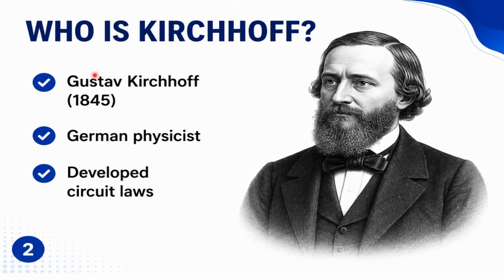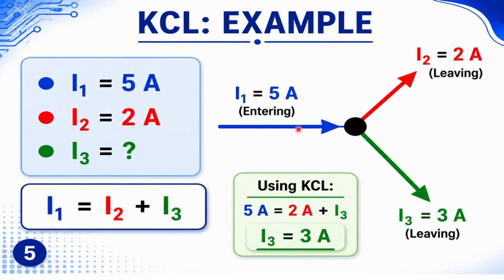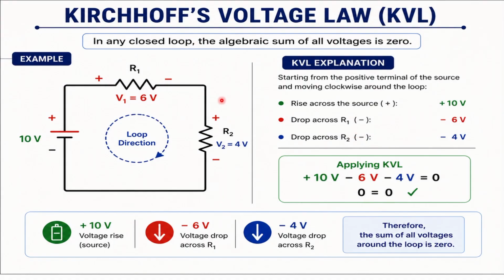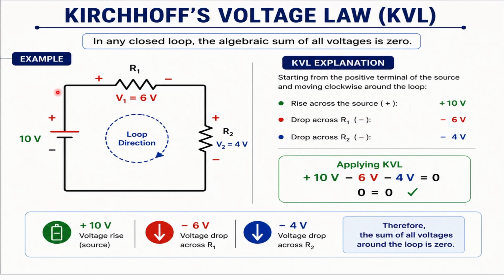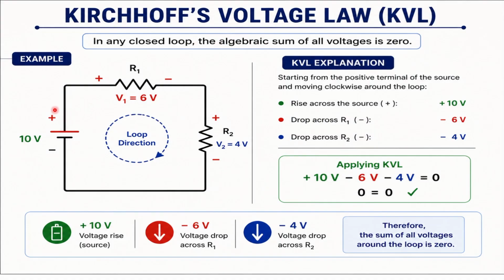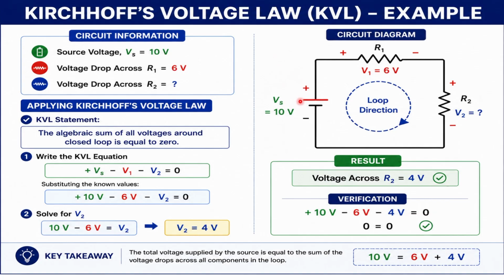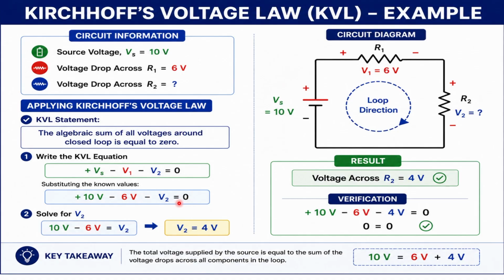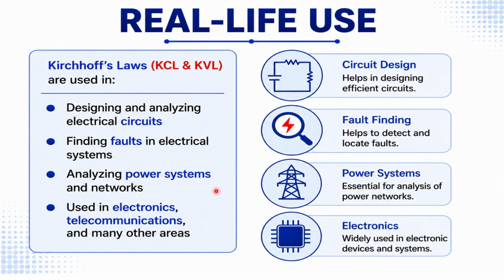Kirchhoff's Laws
🔌 Kirchhoff's Voltage Law (KVL) Explained in Under 1 Minute!

Struggling to understand KVL? In this short video, I break down Kirchhoff's Voltage Law in the simplest way possible using an easy example.

📚 What you'll learn:
✅ What KVL is
✅ Why the sum of voltages in a closed loop equals zero
✅ A simple numerical example
✅ Quick exam revision tips

Whether you're an electrical engineering student, electrician, technician, or just learning circuit analysis, this video will help you understand one of the most important laws in electrical engineering.